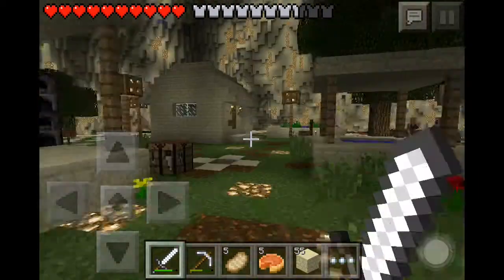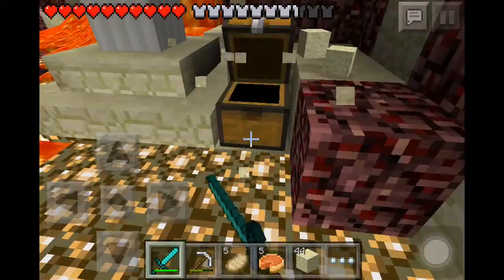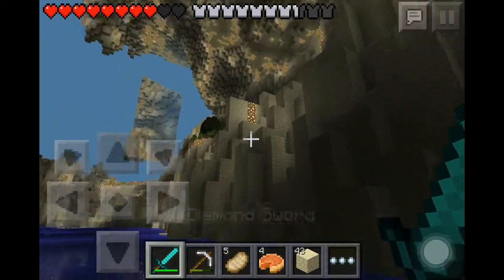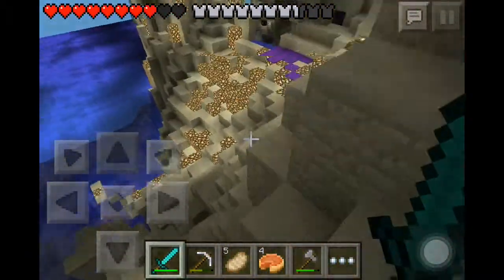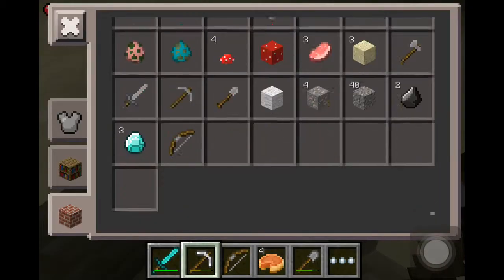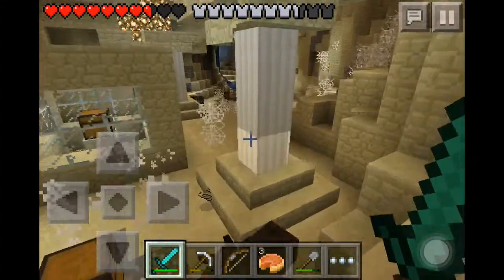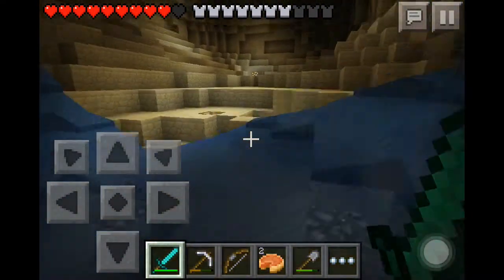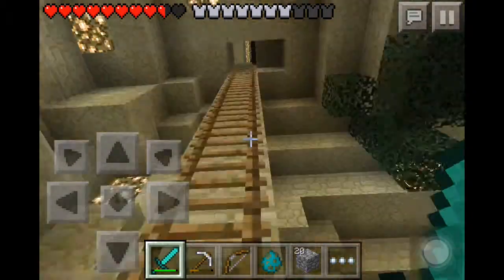[0.10.0] Glowing Caverns CTM Map #2 Purple and White Wool - Minecraft Pocket Edition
The second episode of The Glowing Caverns CTM map!